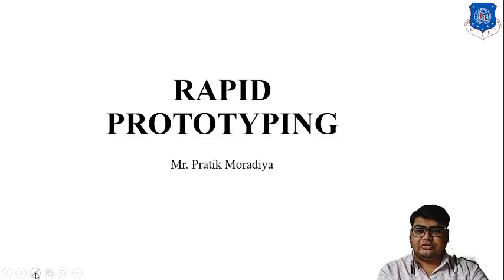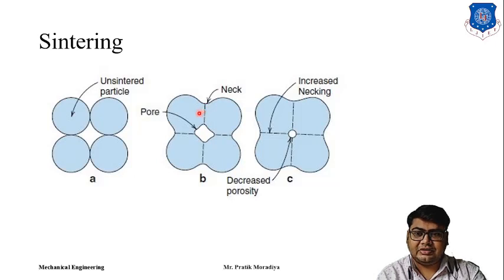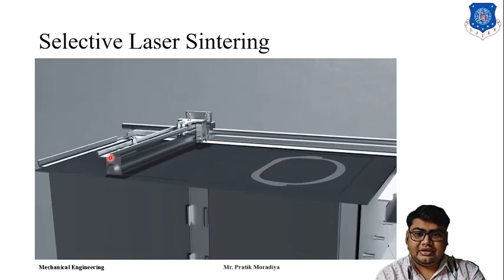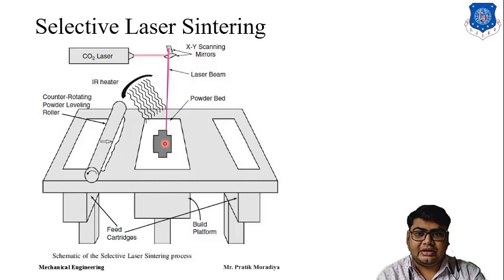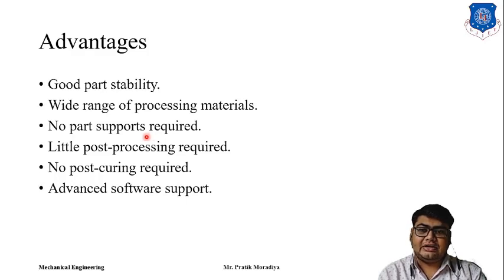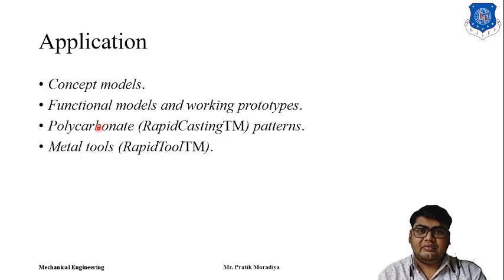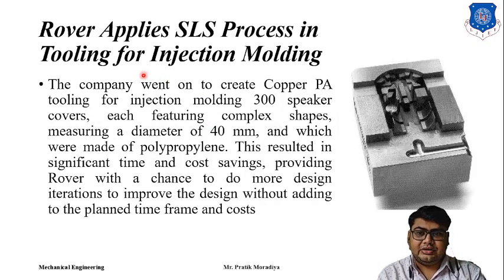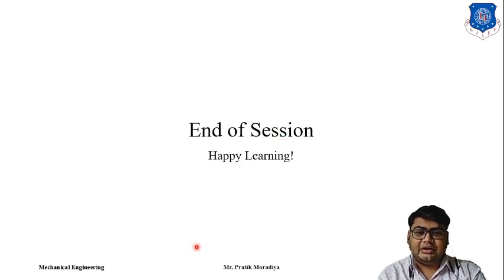L 10 Selective Laser Sintering as Rapid Prototyping Process | Mechanical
Selective Laser Sintering as Rapid Prototyping Process

Made @ LJIET